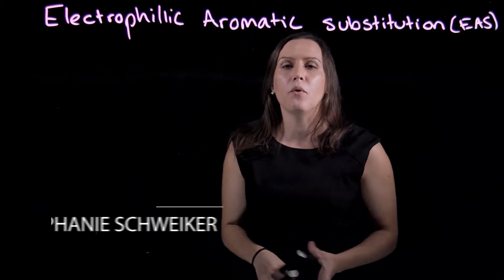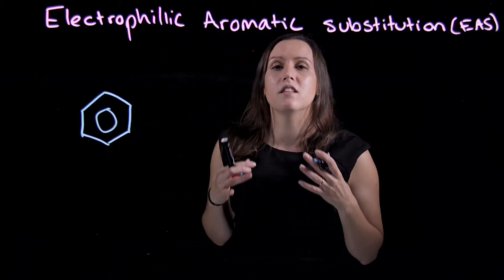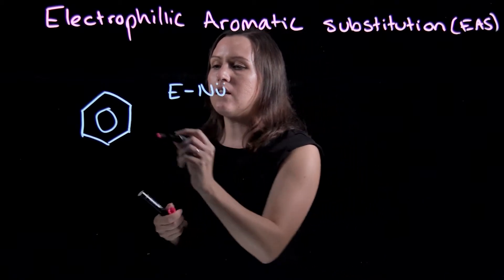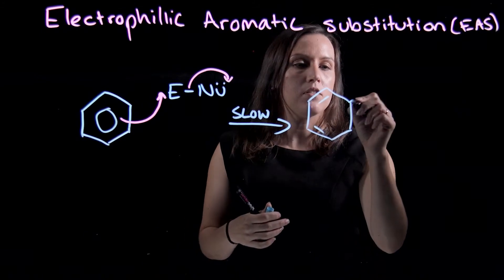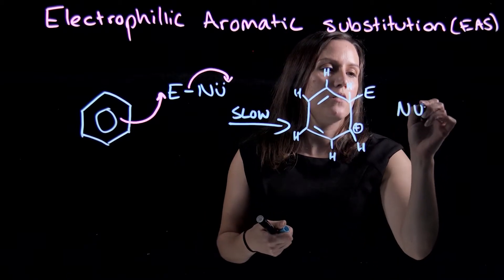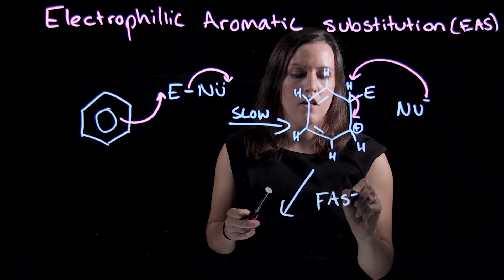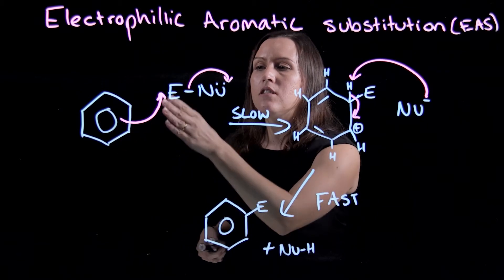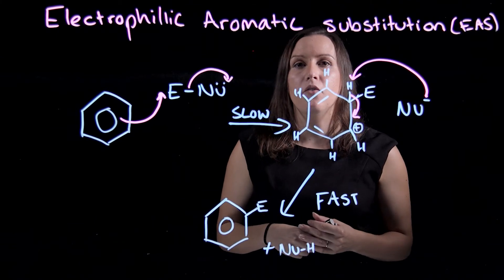Electrophilic Aromatic Substitution (EAS) mechanism - Simple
This lightboard video goes through an example on - How the Electrophilic Aromatic Substitution (EAS) mechanism works. Description of the carbocation intermediate and the fast and slow steps